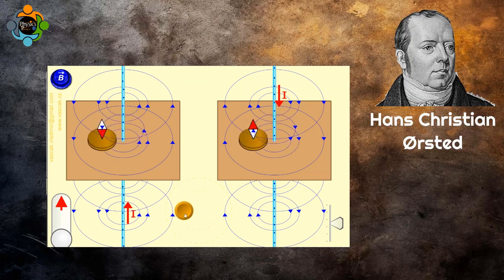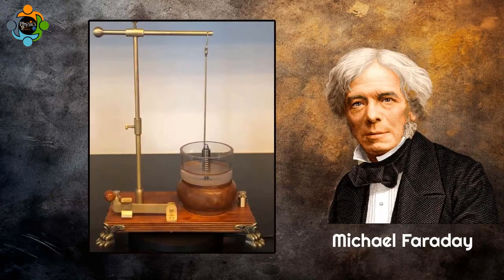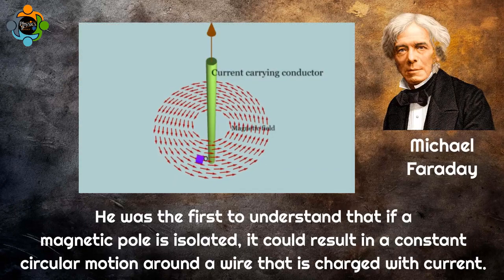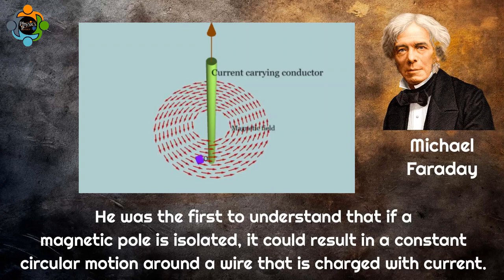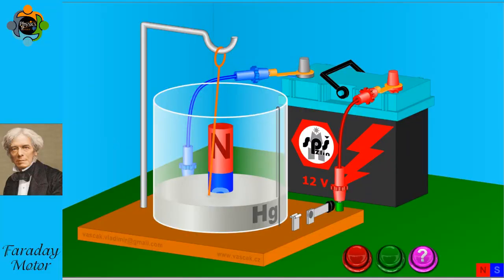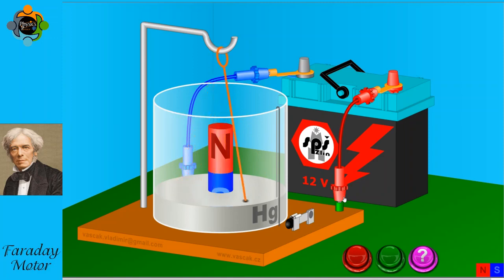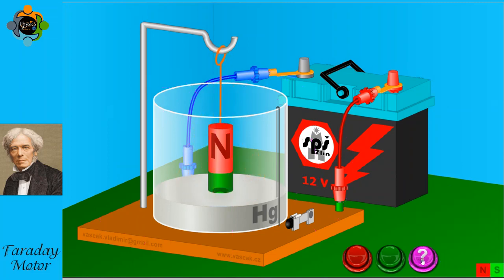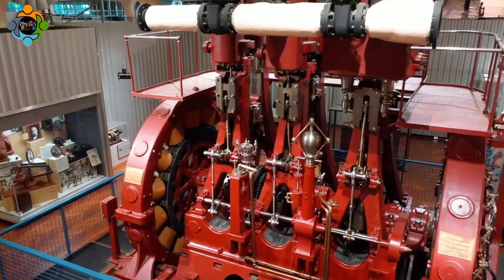y2mate is Faraday's Motor The Beginning of a Technological Revolution 1ax5c7Tx A 720p 1711991495